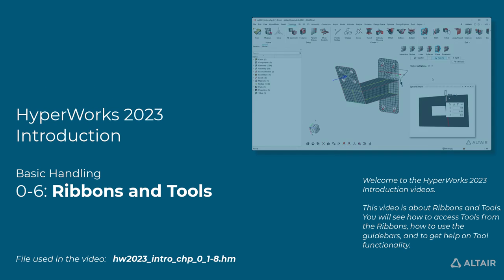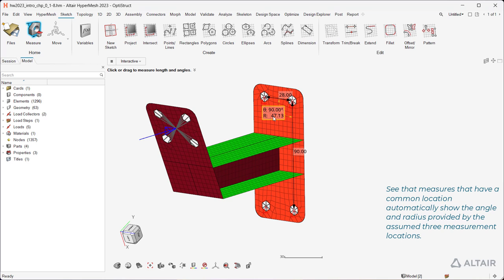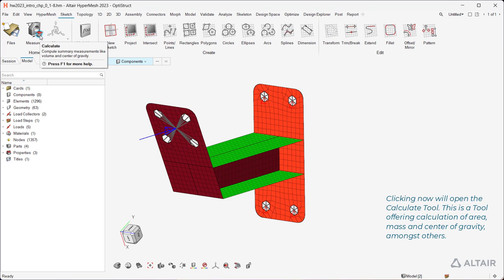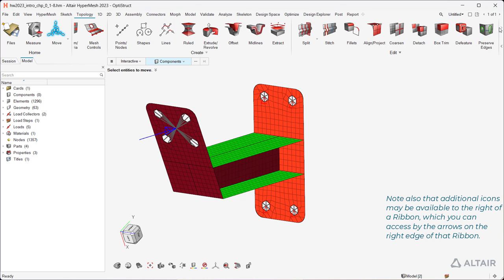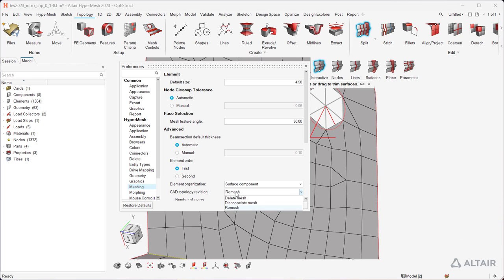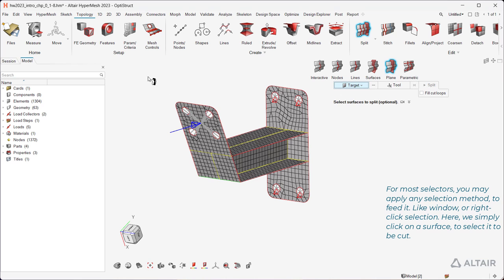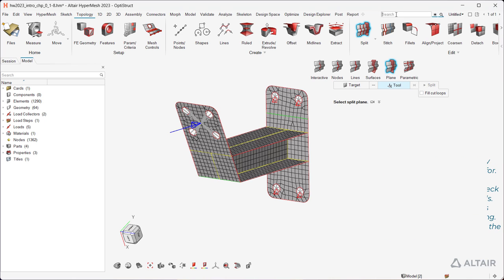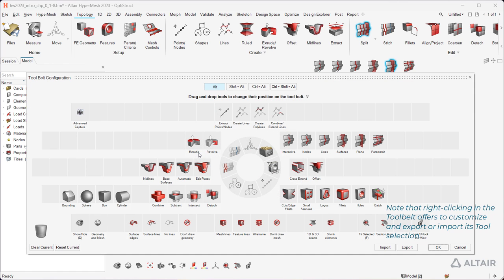HyperMesh 2023 Introduction 06 - Ribbons and Tools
This video is about Ribbons and Tools. You will see how to access Tools from the Ribbons, how to use the guidebars, and to get help on Tool functionality.

Topics handeled:
- Ribbons and Tools
- Measuring
- Workflow help
- Guide bars
- Tool execution
- Search field
- Tool Belt

You can follow it in HyperMesh yourself with the file hw2023_intro_chp_0_1-8.hm, which you can download from the Altair Community: